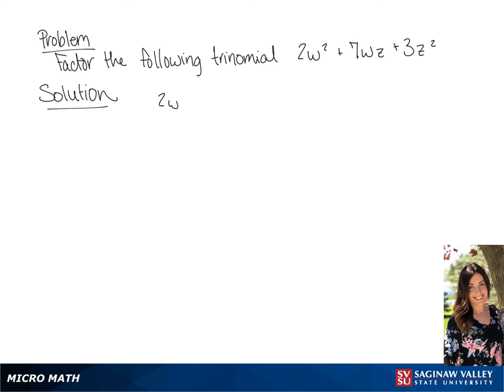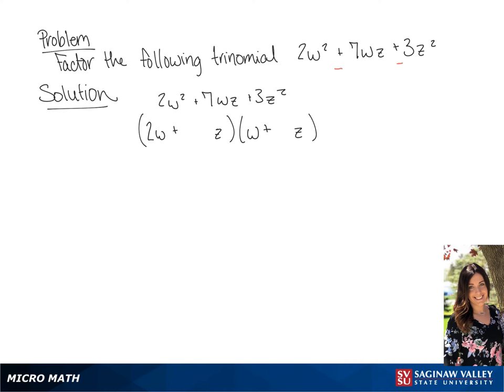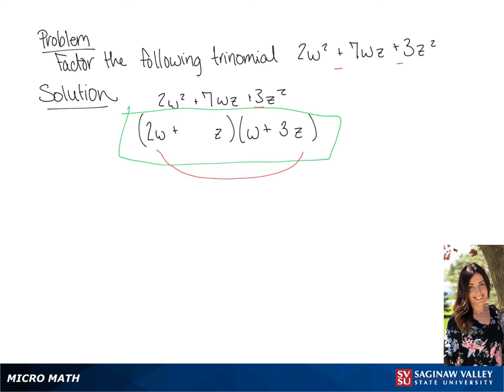Factoring: Factor 2w^2 + 7wz + 3z^2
Tiala from SVSU Micro Math helps you factor a trinomial.  This trinomial has two variables.

Problem: Factor 2w^2 + 7wz + 3z^2